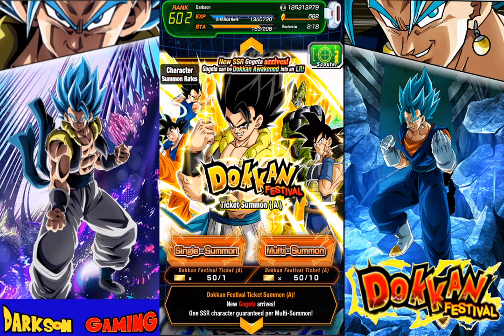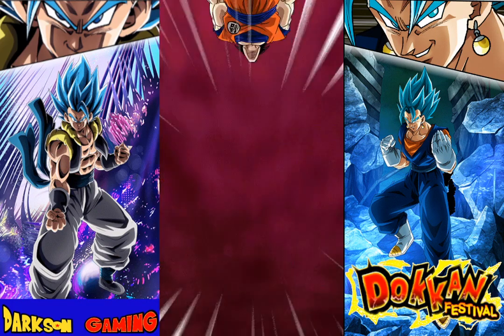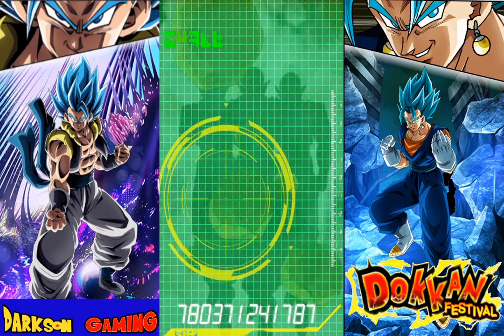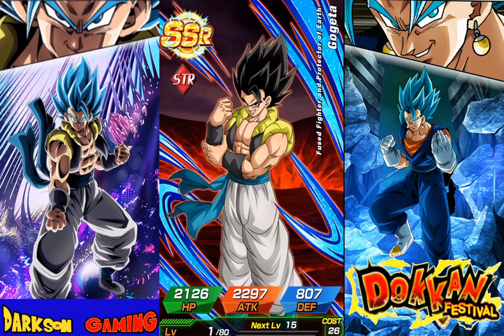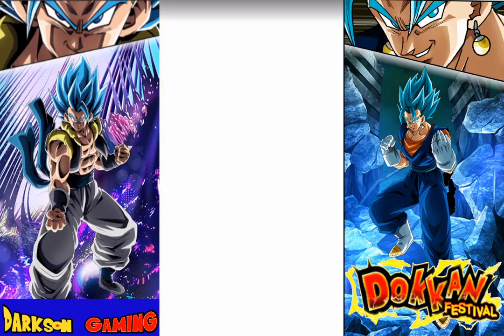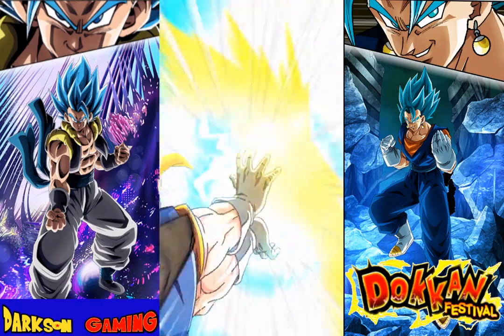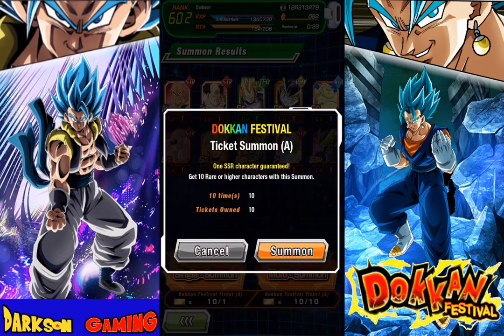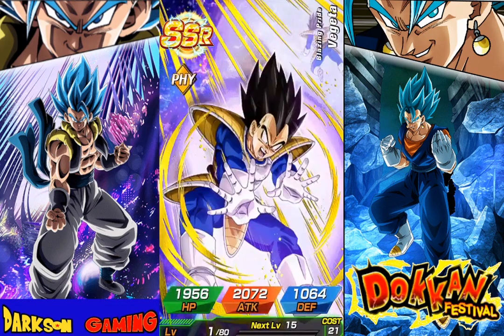*Believe the HYPE* GLOBAL 5 year anniversary LR Gogeta Ticket Summons - Dragon Ball Z Dokkan Battle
Hey Everyone and WELCOME to Darkson Gaming, my name is Chris and on today's video we do our Ticket summons for LR Gogeta Blue